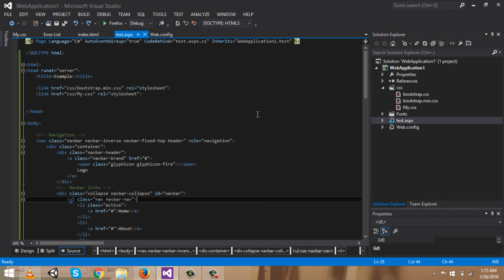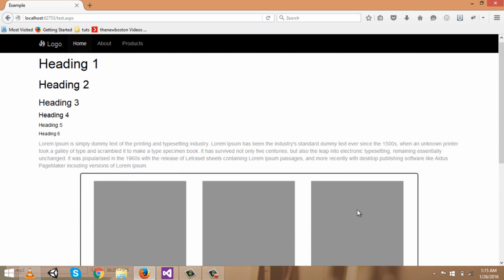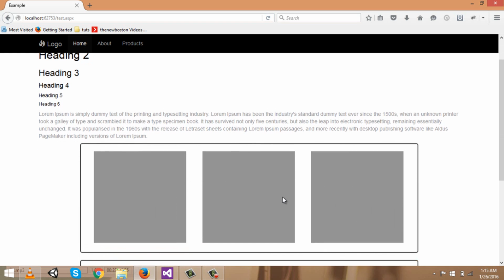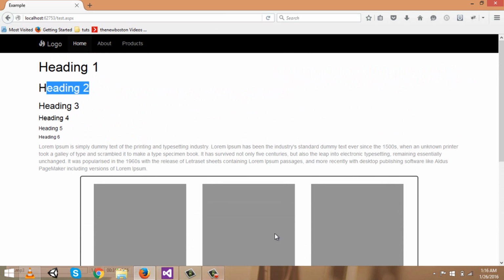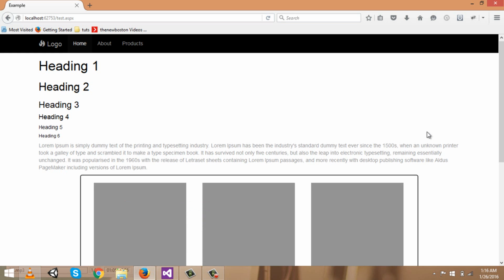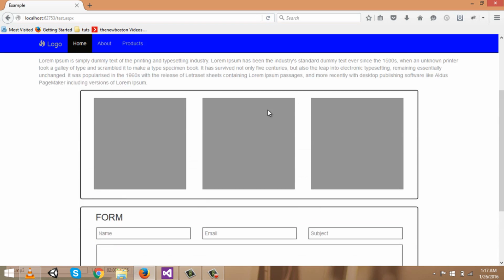COLOR problem in CSS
have to use the same value of colors in css again again but no more now we have LESS and SASS now